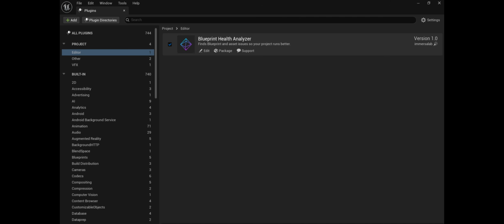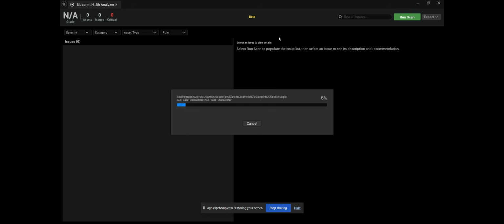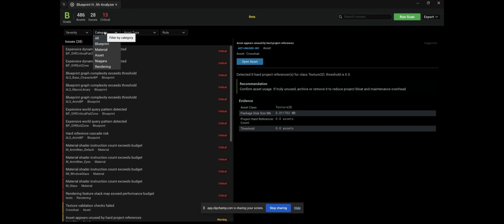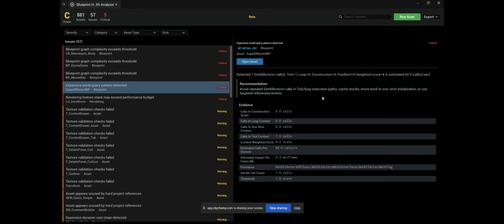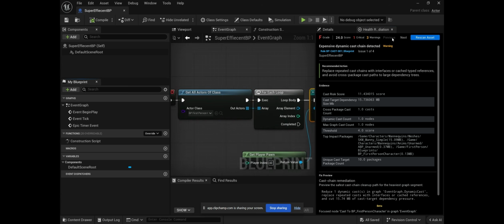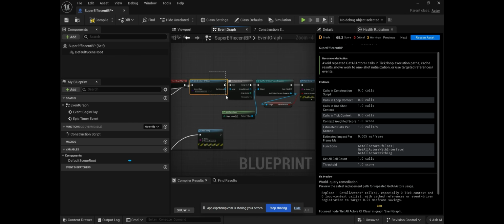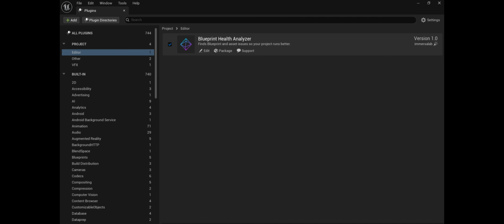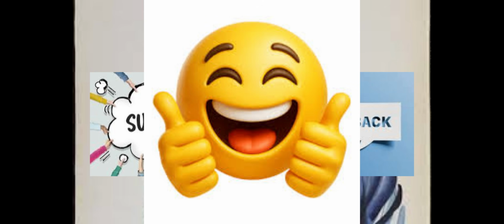I Made a Unreal Engine 5 Plugin to Fix YOUR Bad Blueprint Code. (BETA TESTERS NEEDED)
Your Blueprints suck. Here's how to fix them.

I built a plugin for Unreal Engine 5 that scans your entire Blueprint project, gives you a health score, flags every issue with evidence, and tells you exactly how to fix it. No guessing, no vague warnings, just a clear list of what's wrong and what to do next.

Beta Testing:
I'm looking for beta testers with Blueprint-heavy UE5 projects! Try the plugin, fill out a short survey, and help me make this thing great before public release!

immersalab coming soon!